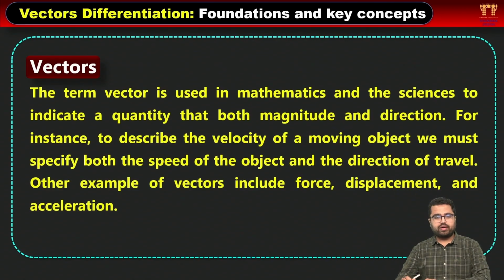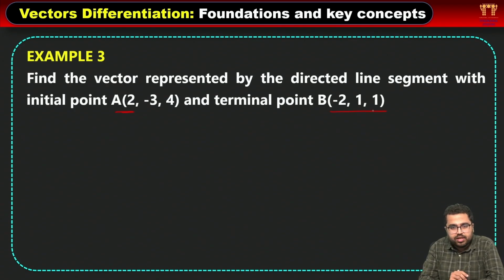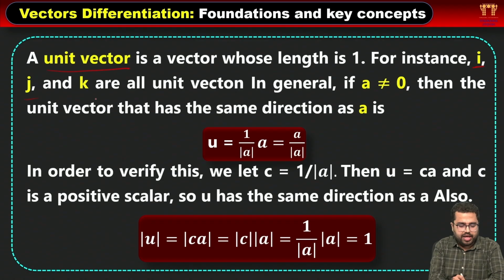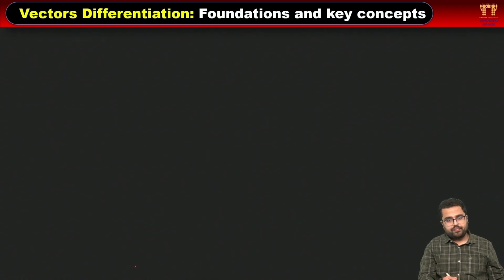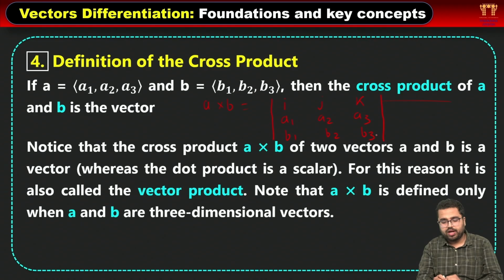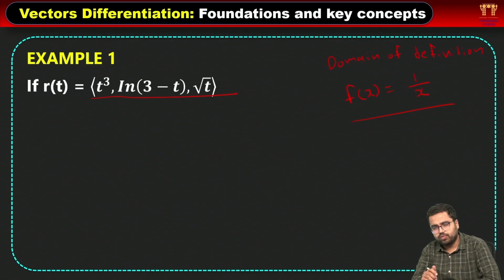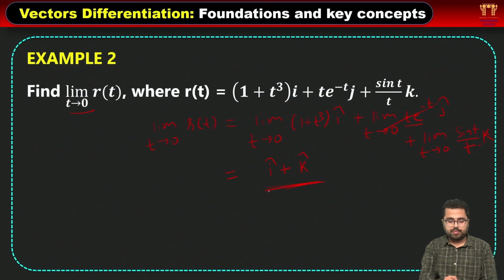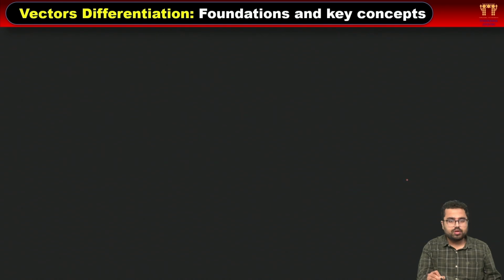Foundations & Key Concepts in Vector differentiation by Dr. VIshwas Sundrani